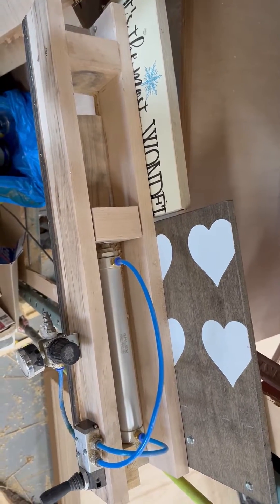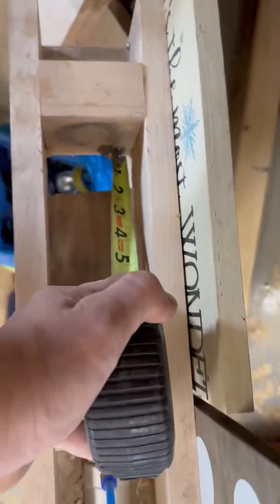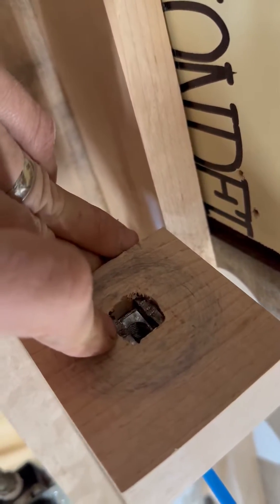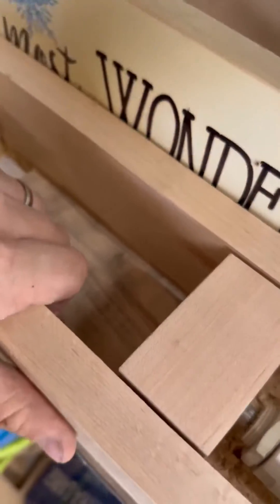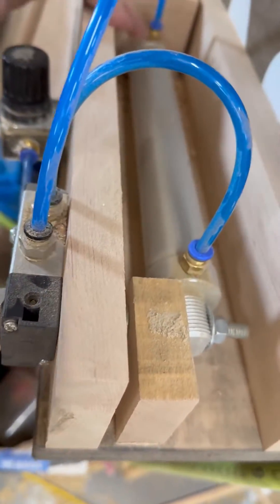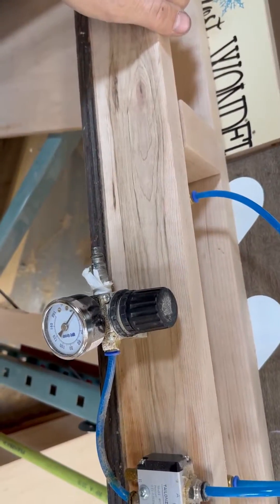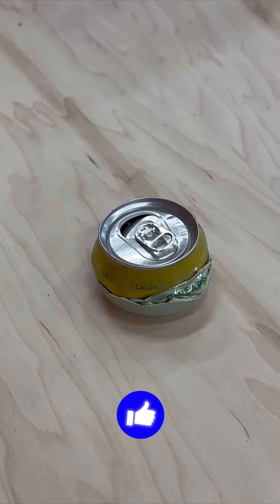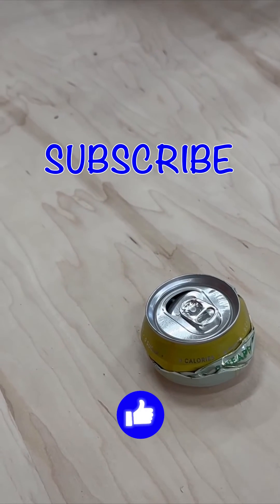Simple pneumatic can crusher DIY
I made this air powered can crusher using simple basic wood working tools!

Here is a list of supplies used to make this can crusher:

Pneumatic cylinder:

Air valve: